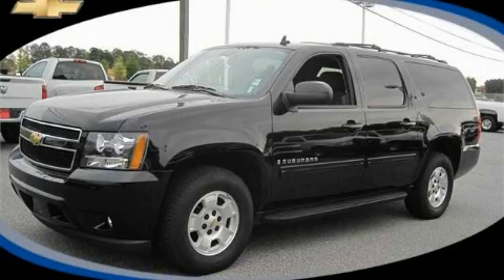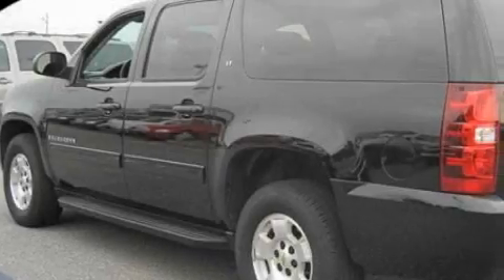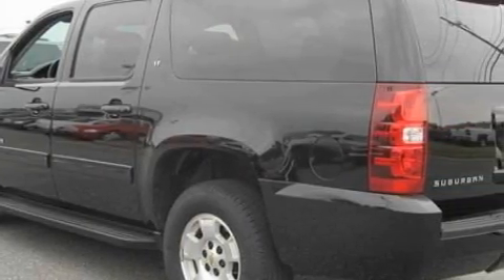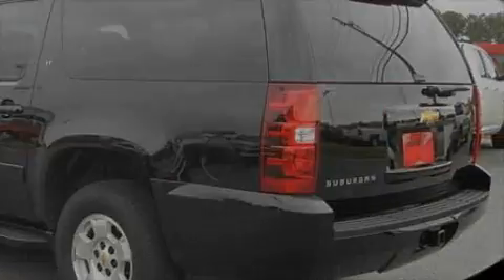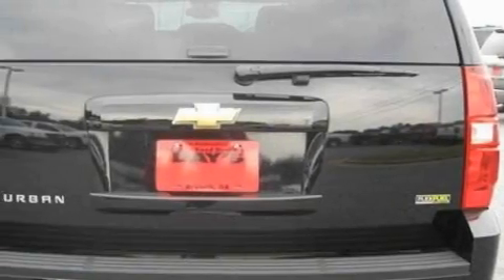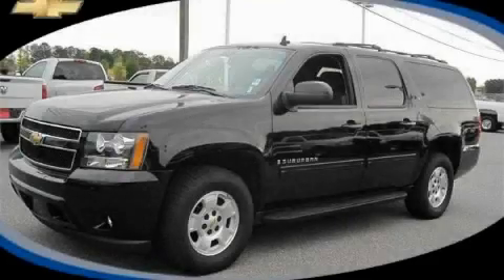2009 Chevrolet Suburban Acworth GA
Year: 2009
 Make: Chevrolet
 Model: Suburban
 Engine: Gas/Ethanol V8 5.3L/323
 Trans.: Automatic
 Exterior: Black
 Miles: 23,341
 Interior: Black

 http://

 2009 Chevrolet Suburban Acworth GA